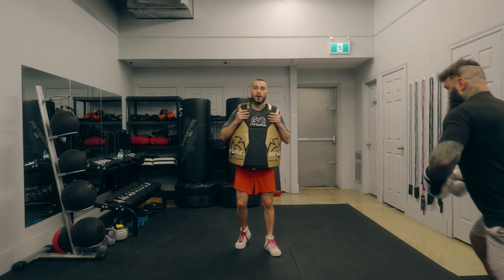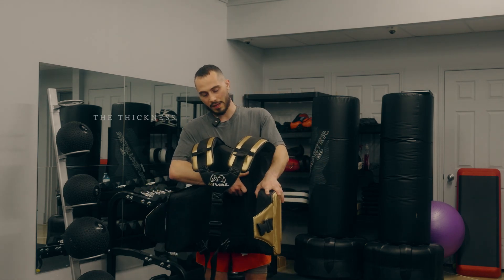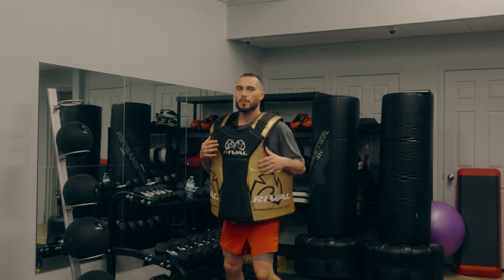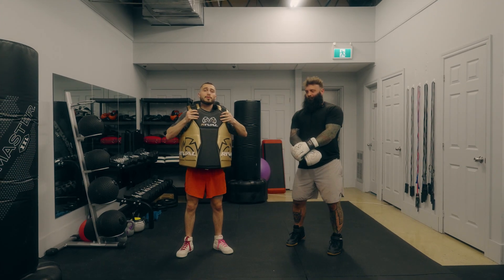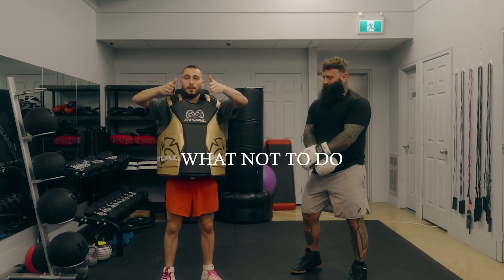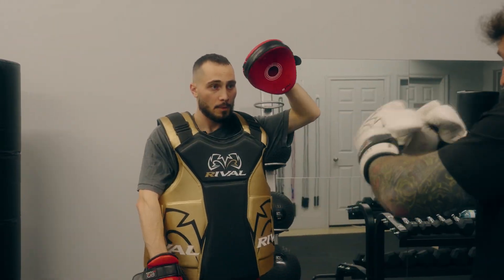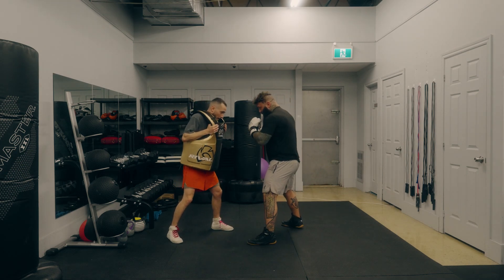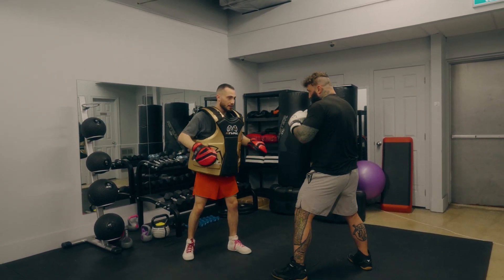Rival Boxing Body Protector Review | Do's And Don'ts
Rival Boxing Body Protector | Boxing Coach Edition Do's And Don'ts

In this video, I dive into the details of the Rival Boxing Body Protector, sharing my personal experience and insights. Whether you're a coach, trainer, or athlete, this body protector is a crucial piece of equipment that can make a significant difference in your training sessions. I'll cover:

Detailed Review: My thoughts on the design, comfort, and durability of the Rival Boxing Body Protector.
Do's: Best practices for using this body protector to get the most out of your training.
Don'ts: Common mistakes to avoid to ensure your safety and the longevity of the equipment.
Performance: How it stands up to intense training sessions.

chapters
0:00 intro
0:10 price
0:26 complaints
0:45 pros
2:00 ultimate test with Mike Tyson Dos and Don'ts
4:45 should you buy it